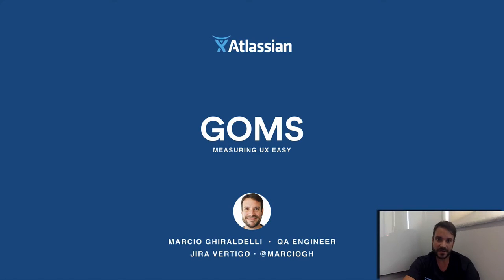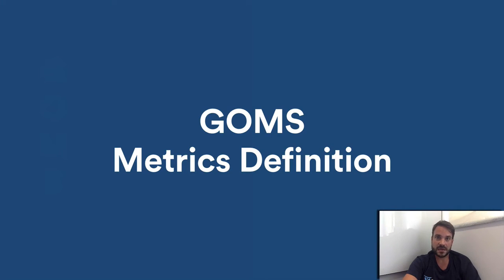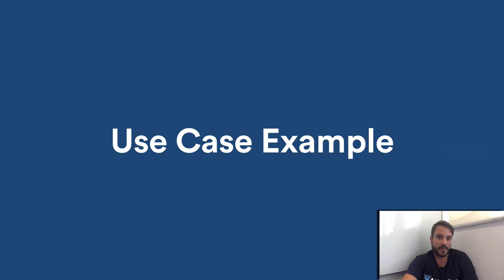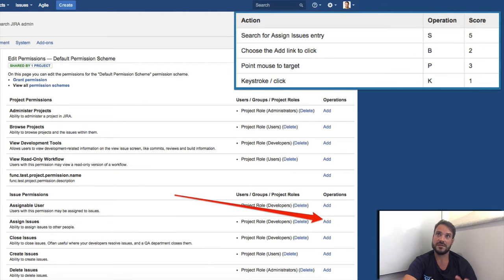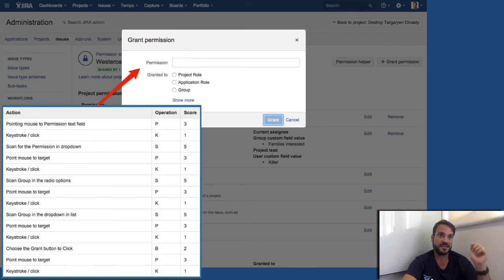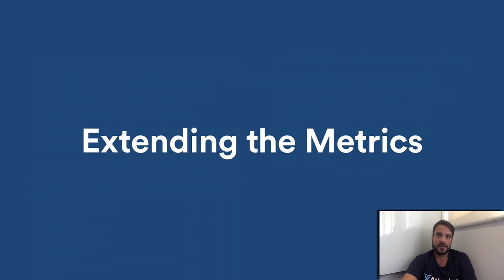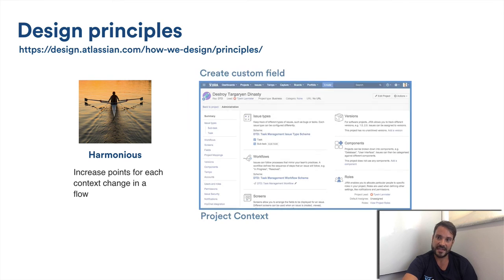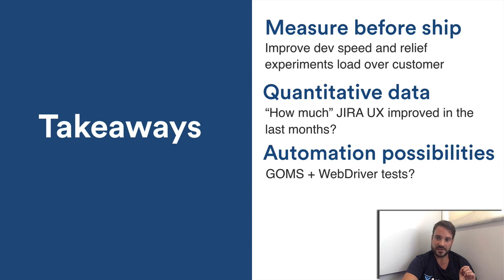Atlassian GOMS UX measurement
Learn how development teams can use GOMS framework to quantitatively measure UX improvements in Atlassian products